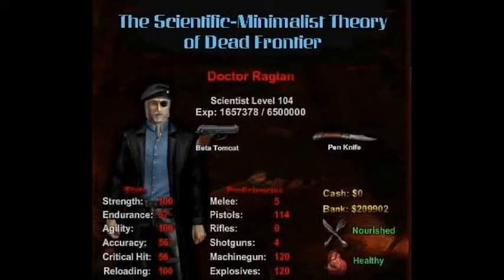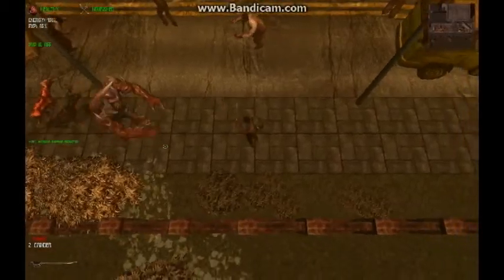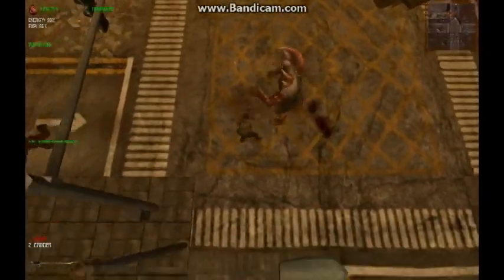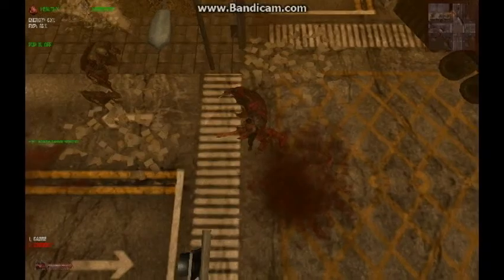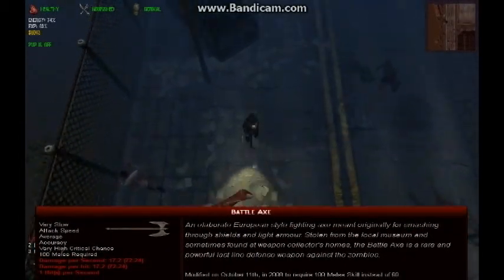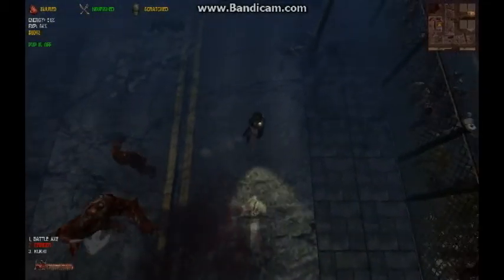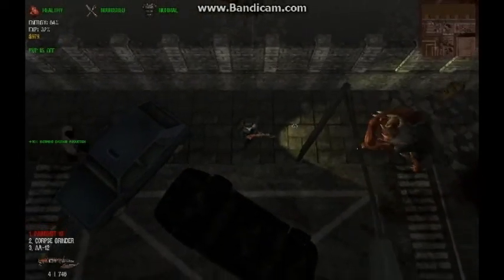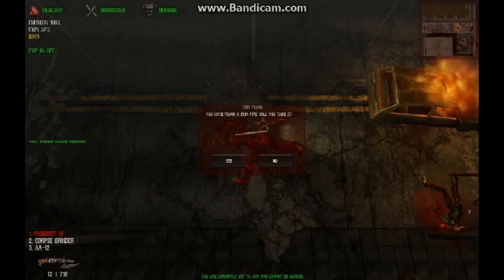Dead Fronter Tutorial: Titan Hunting, Part 2: Melee & Chainsaws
In Zombie Hunter University's second Titan-Hunting tutorial, Doctor Raglan explores the use of Melee and Chainsaws, along with a look at the possibilities afforded by shotguns.